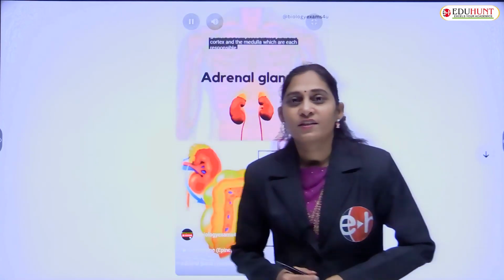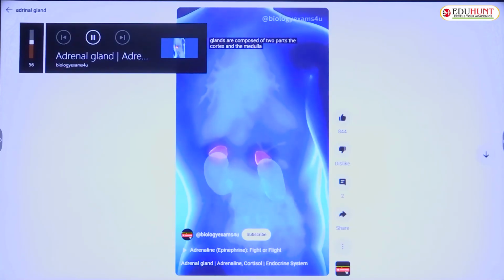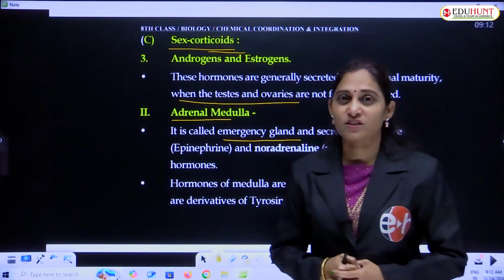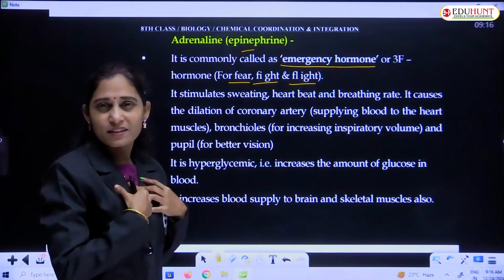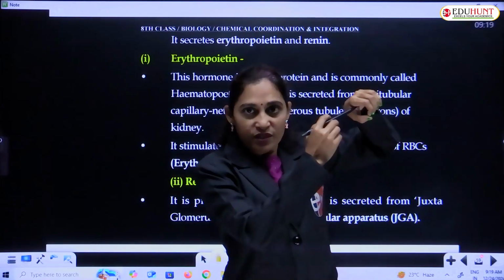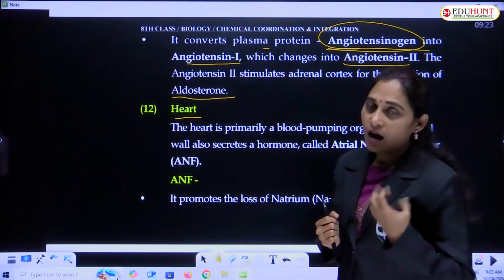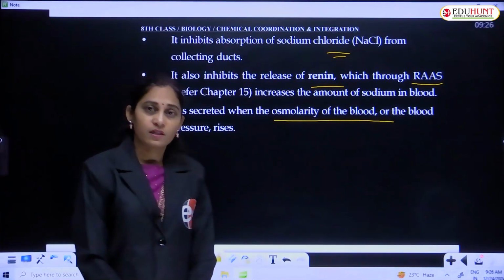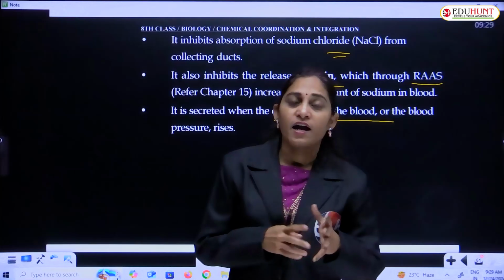11. Endocrine Glands (Part 10) | Chemical Coordination & Integration | Module-2 | Class-8 | Biology